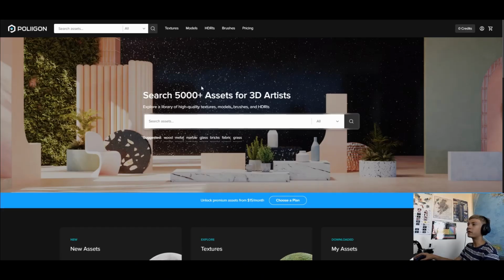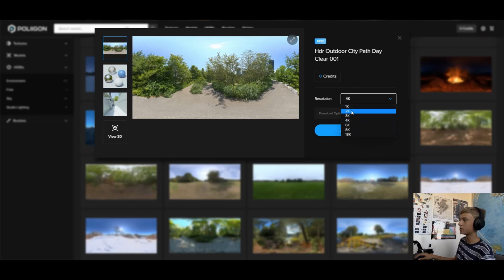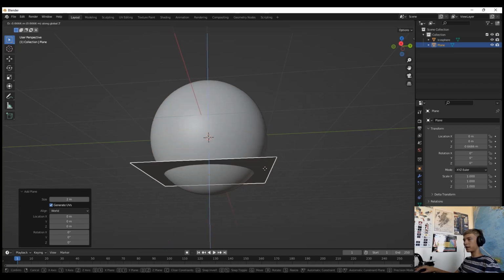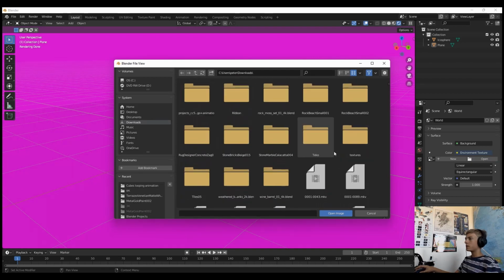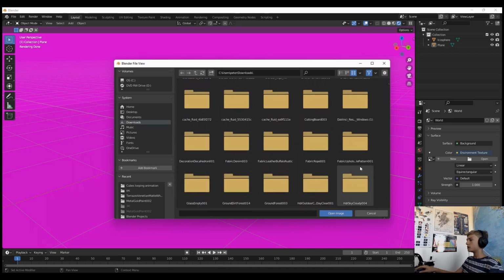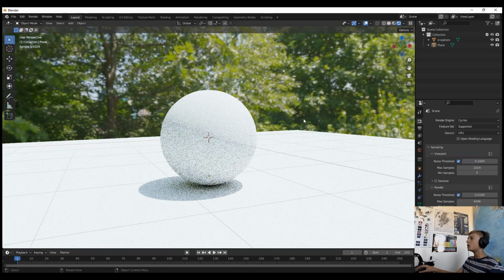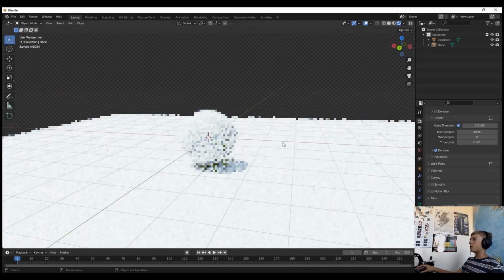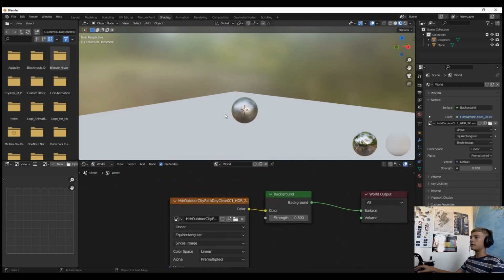How to Use HDRIs in Blender: The Ultimate Tutorial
Having trouble using HDRIs? Have no fear! This tutorial will show you everything you need to know about how to
1. Download HDRIs
2. Install HDRIs
3. Use HDRIs

Music used in this video:
Forgotten by Soundroll from Uppbeat and Music Vine.